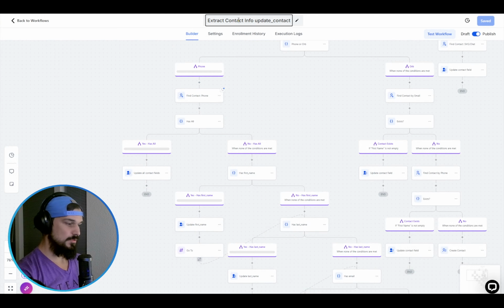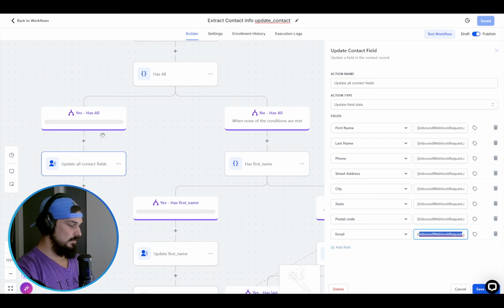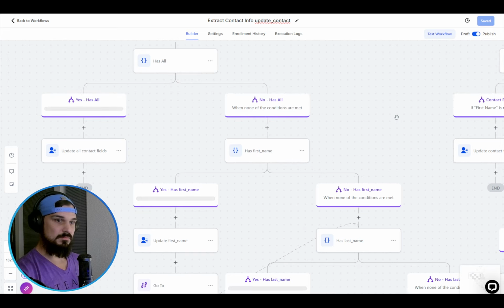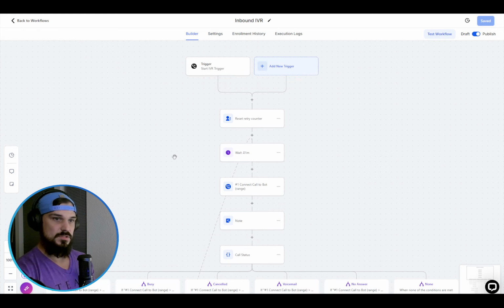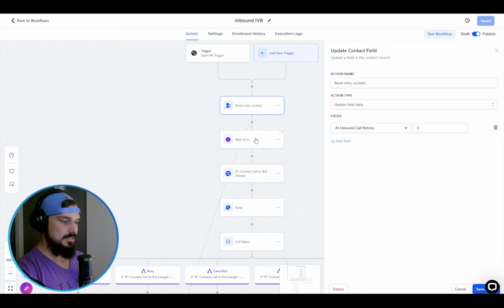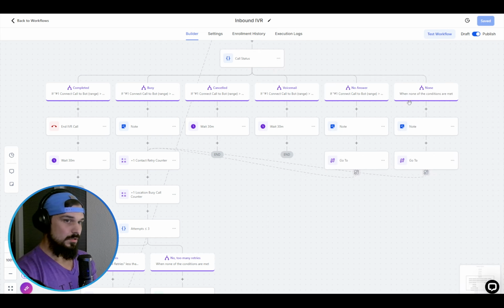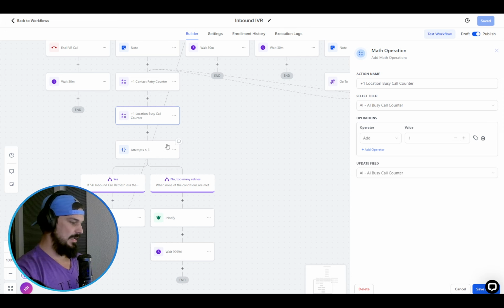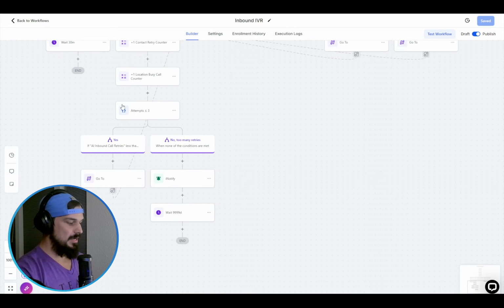Call Resiliency (in v2.0)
Is your answer rate low? Are you not getting contact data back from your phone calls?
Then this video is your huckleberry :D

Please note, that 2.1 should make the contact data (update_contact) redundant, which is amazing!